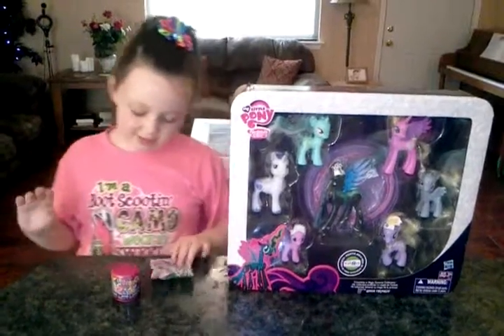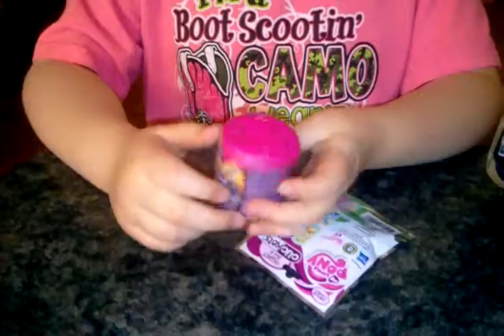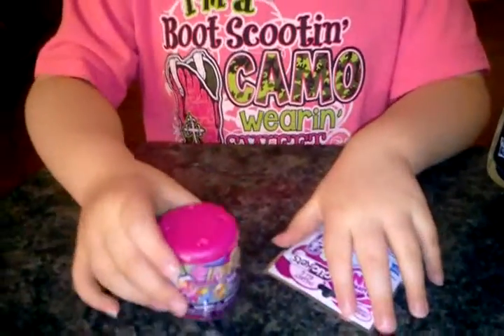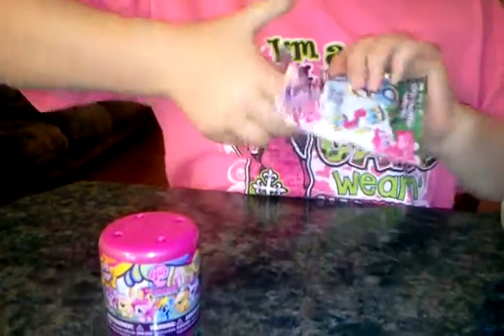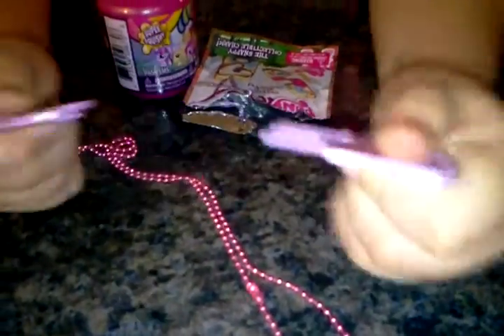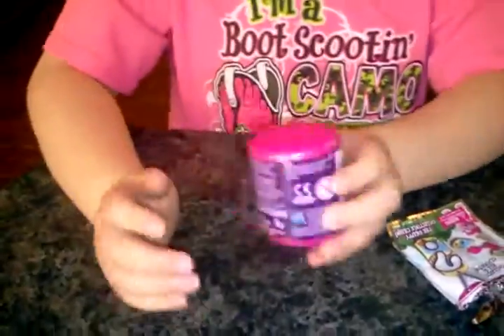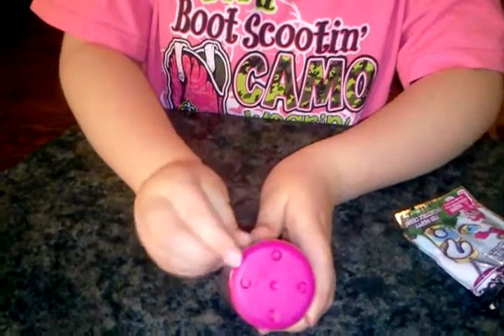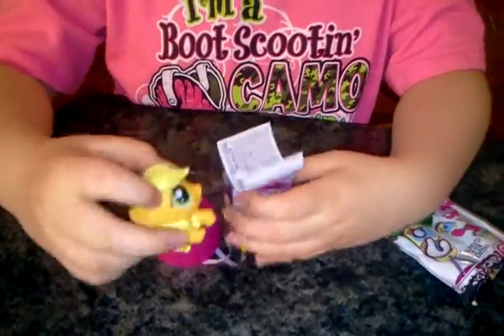New MLP Toys!!! Part 1